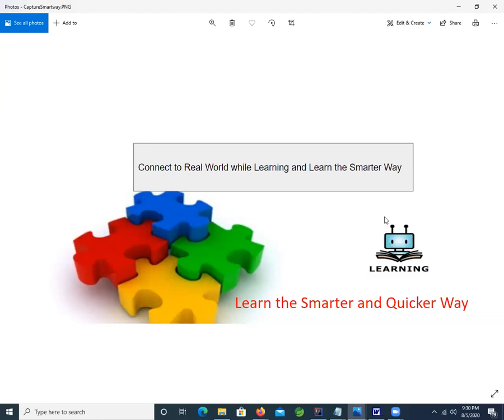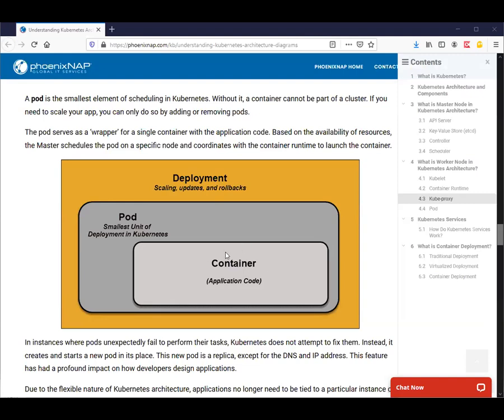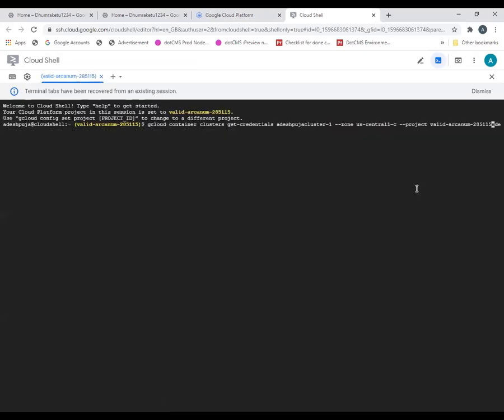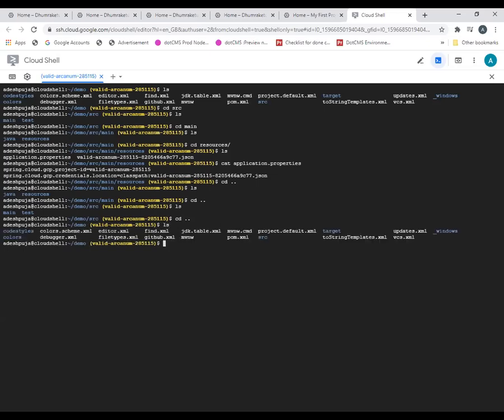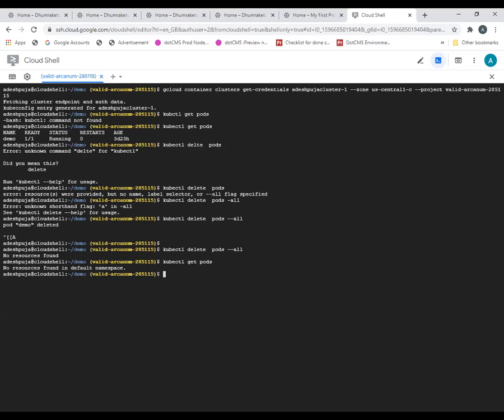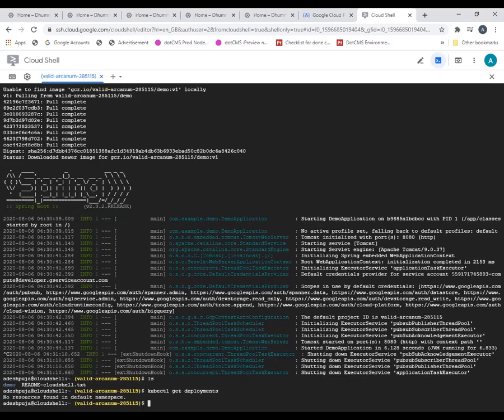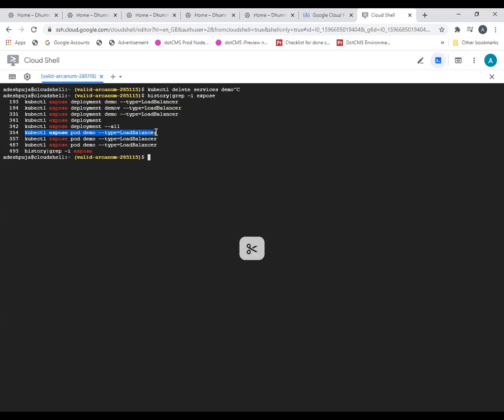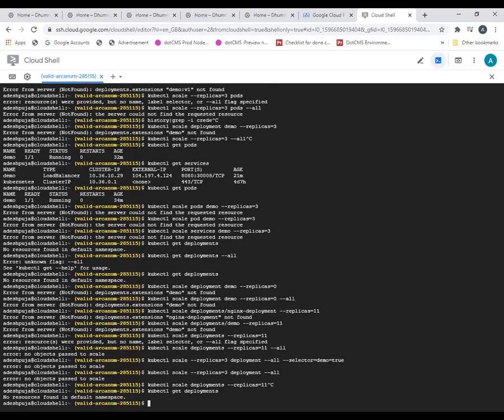Production Evolution and Auto scaling your spring boot application in Cloud-Episode 3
Software Development is still a cost intensive process and people are serious about Return of Investments and that is why making a product successful in Market is important , This video is an Introduction to Autoscaling your Spring Boot Application On cloud which is very important from a product evolution perspective.
before the current video